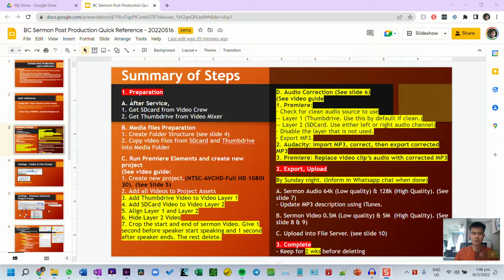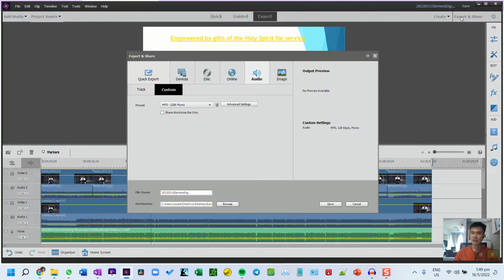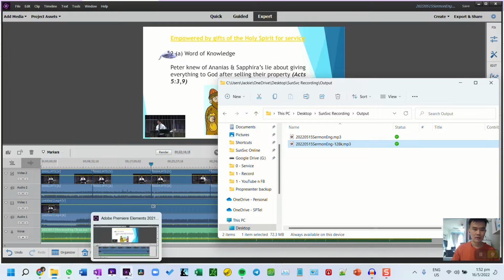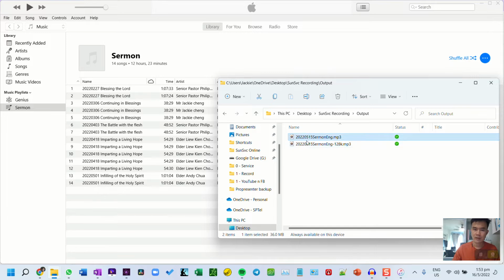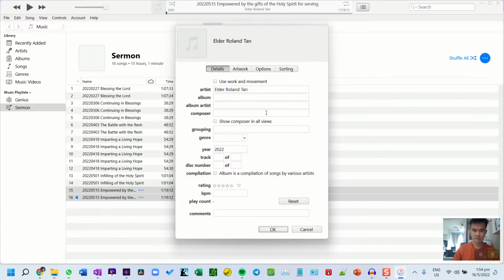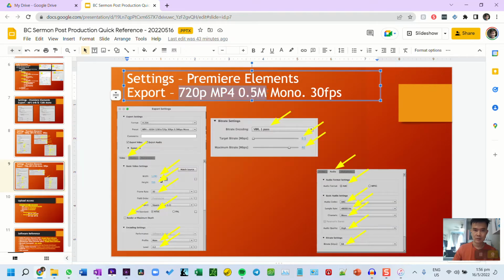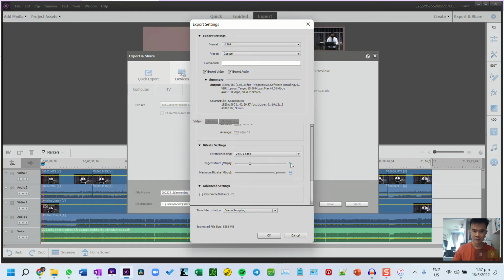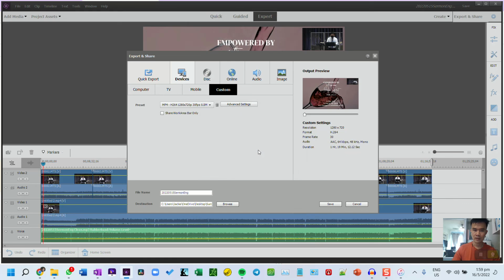20220516 6 SermonPost Premiere Audio Video Export